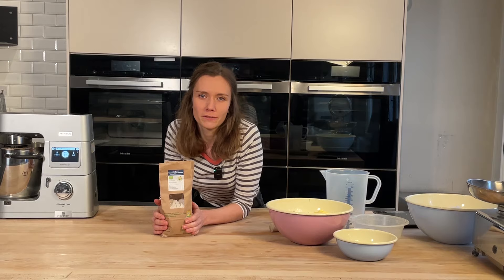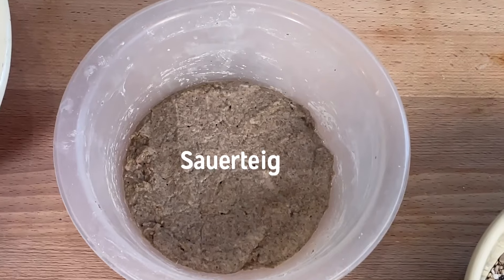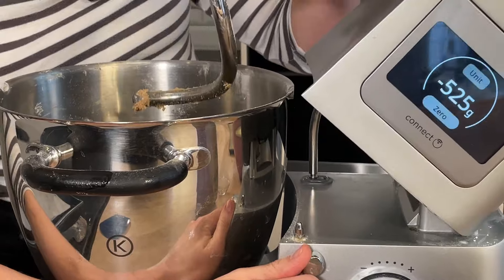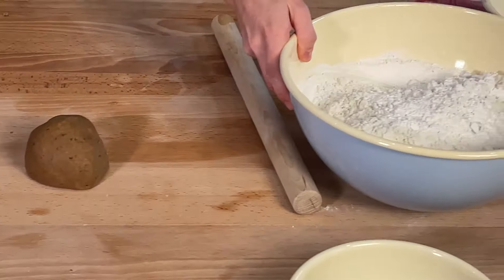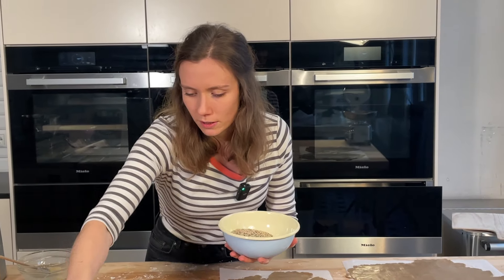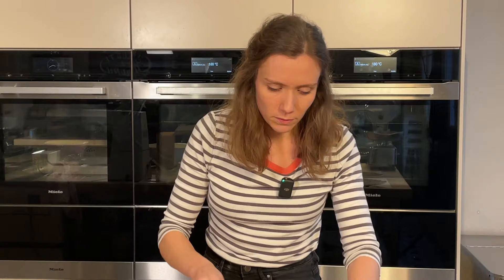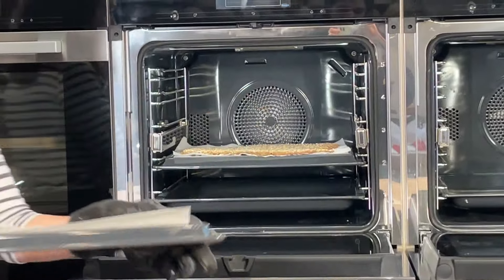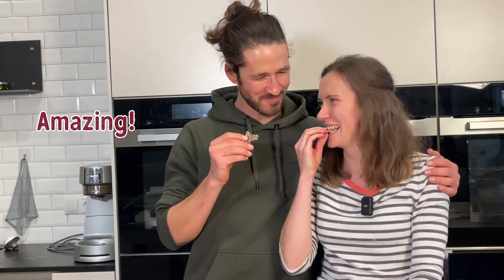Cracker aus Lungauer Tauernroggen // Die knusprige Alternative zu Chips& Co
Lungauer Tauernroggen schmeckt herrlich, letzte Woche hat Anna Maria uns gezeigt, wie man damit schmackhaftes Krustenbrot machen kann. 💌
Diesmal heißt es: Ran ans Cracken-Krachen.

Die Cracker eignen sich ideal als Mitbringsel, schmecken aber noch besser, wenn man sie selbst isst. 😉 Einmal machen und nie wieder zu Chips greifen.

Viel Freude beim Nachbacken und beim Cracker-Snacken. ☺️🥰

Unter C wie Cracker aus Lungauer Tauernroggen. 💞